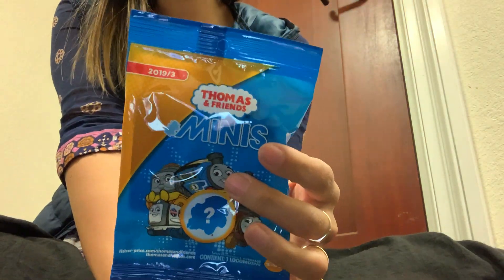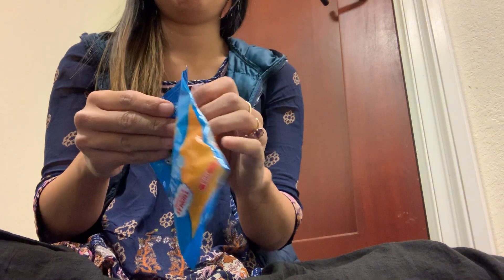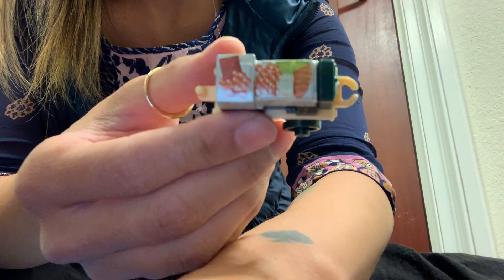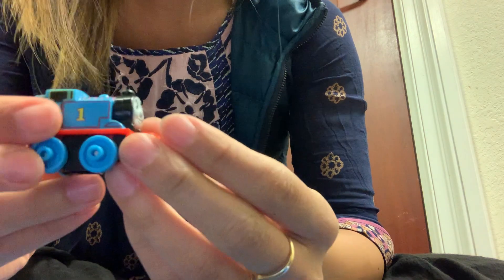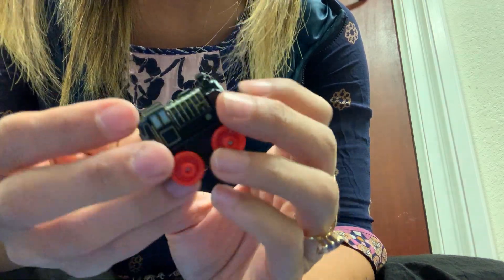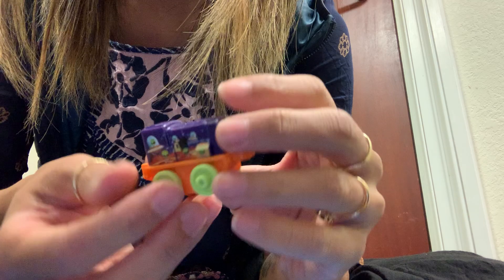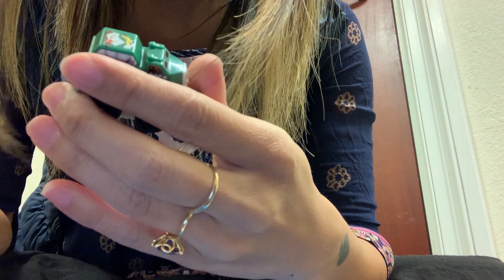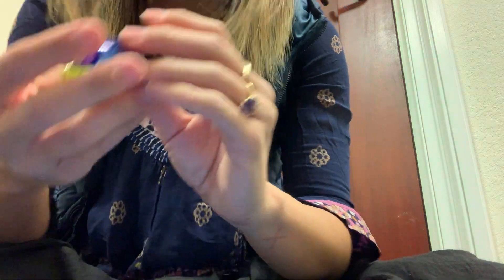Thomas & Friends Minis 2019/3 Blind Bag Code Hack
Thomas & Friends Minis Trains 2019/3 Blind Bag Code Hack